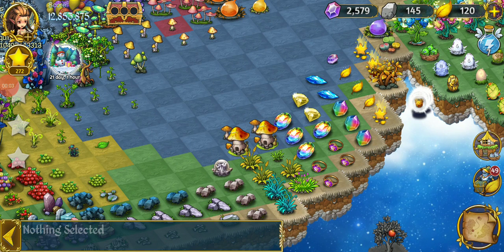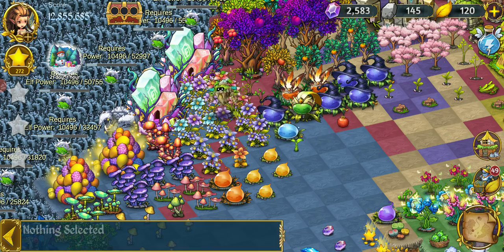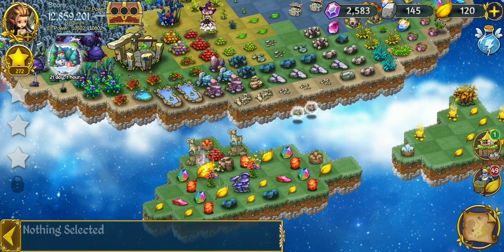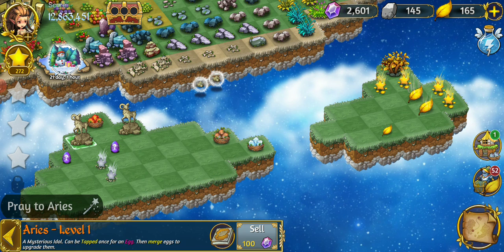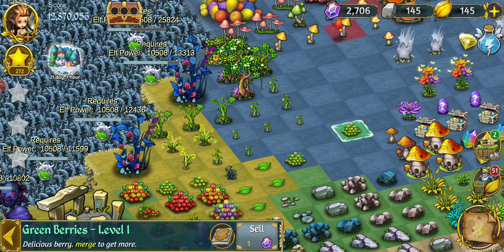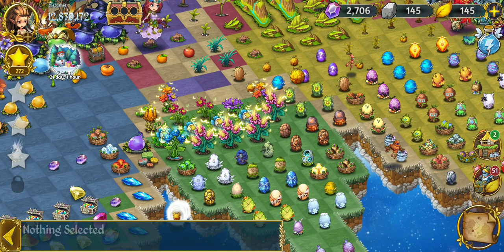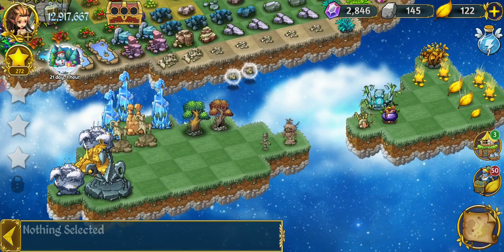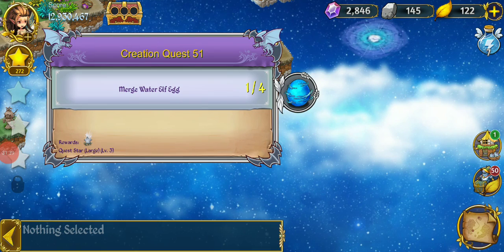Merge Elfs: healing the premium land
I've wanted it for awhile and now, to celebrate the end of 2020, I got it...the premium land!